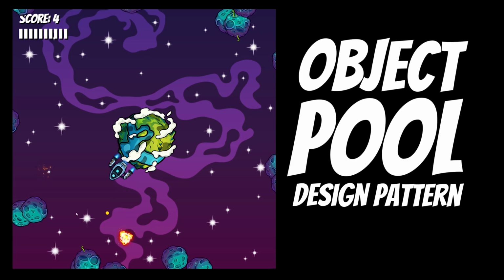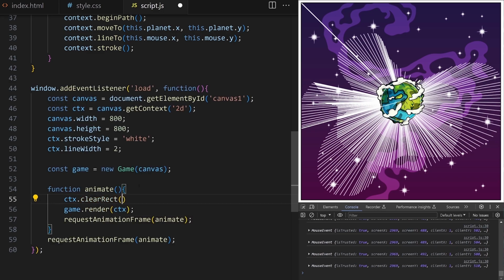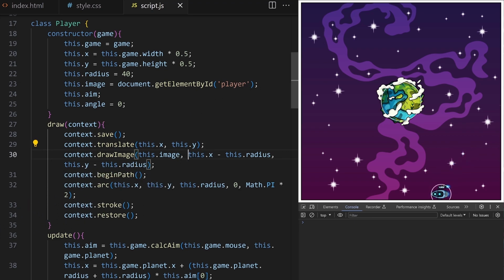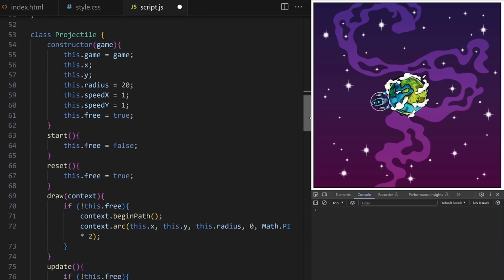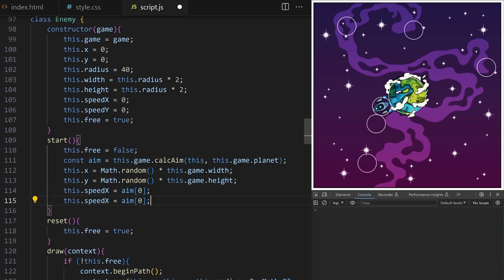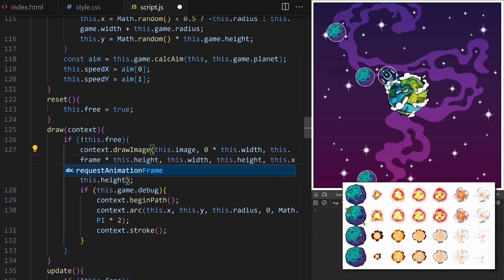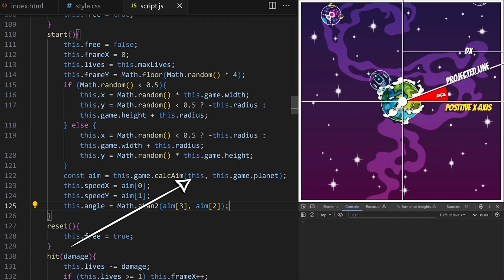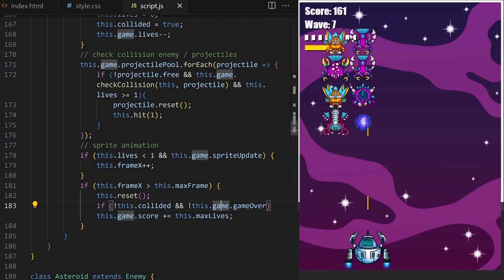JavaScript Game Tutorial: Planet Defense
Every game is made out of a few basic building blocks. Once you understand these techniques you can get creative, combine these elements in different ways and make many different games easily.
Let's learn JavaScript by making games.

Today we are building an animated 2d game completely from scratch with no frameworks and no libraries using just plain vanilla JavaScript and HTML5 canvas.

Discover many 2D game development techniques and learn how to implement them with JavaScript. We will cover everything from keyboard and mouse controls to performance friendly sprite animation tips and tricks, and the main focus this time is object pool design pattern. We will use it for enemies and for player projectiles, because reusing our objects, rather then creating and discarding them over and over, can be a massive performance benefit.

This class is for creative coders who want to learn about the fundamentals of 2D game development as well as for JavaScript beginners who want to practice their object oriented programming skills on a fun visual and interactive project.

(if you can't download the files, try to use a different browser or VPN to change your country, also leave a comment so I can fix it)

🌌 Tutorial Contents 🌌
00:00:00 Intro
00:01:02 Project setup
00:03:24 Planet and Game class
00:11:34 Mouse position
00:17:53 Player spaceship
00:22:35 A little bit of math
00:30:23 Understand canvas rotation
00:36:39 Debug mode
00:39:04 Object pool
00:51:27 Player projectiles
00:57:38 Enemy pool
01:05:03 Reusable collision detection method
01:07:24 Periodic events
01:15:30 Asteroid enemy class
01:19:51 Sprite animation in JavaScript
01:29:07 Lobstermorph enemy class
01:38:22 Drawing game text
01:43:49 Player lives
01:48:58 Beetlemorph enemy class
01:50:33 Rhinomorph enemy class
01:51:40 What's next